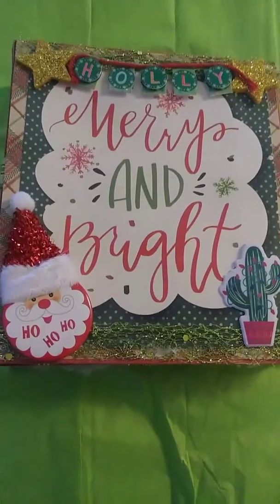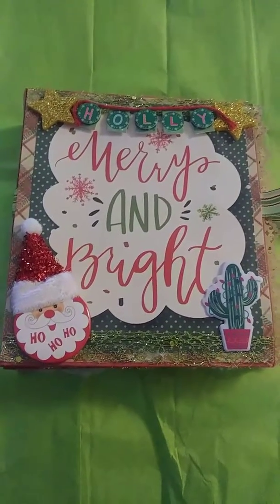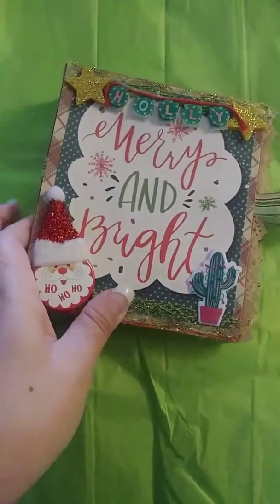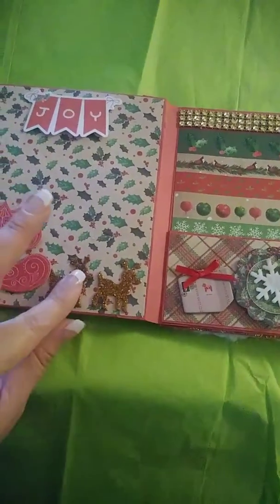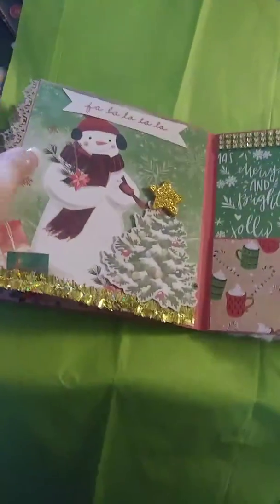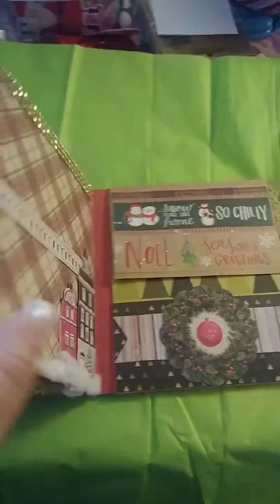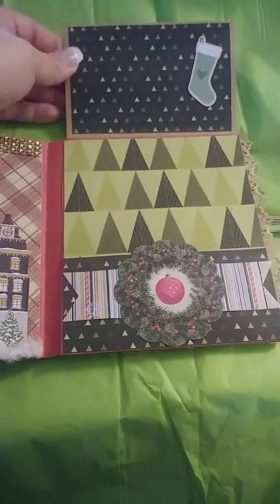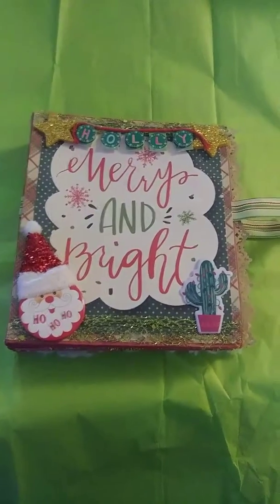Christmas Mini Album